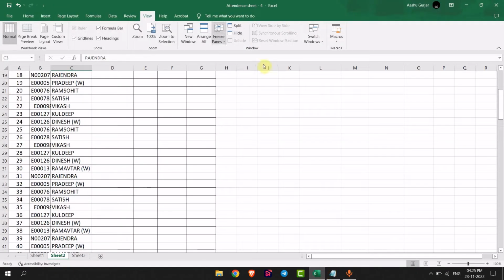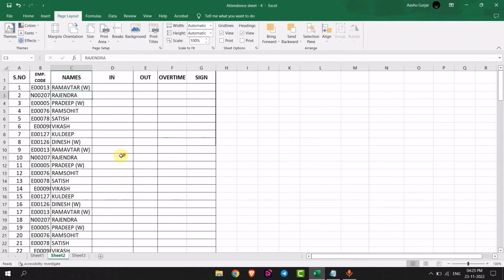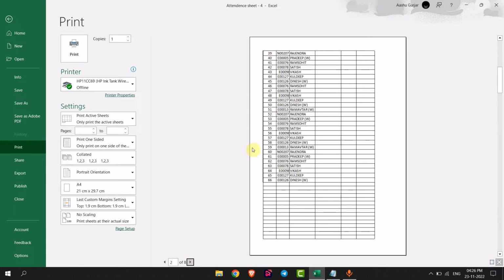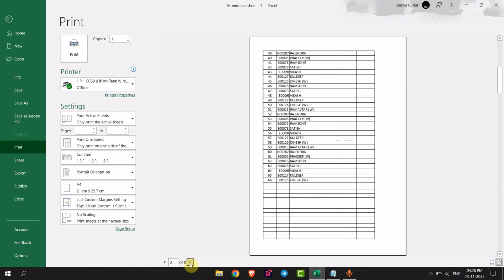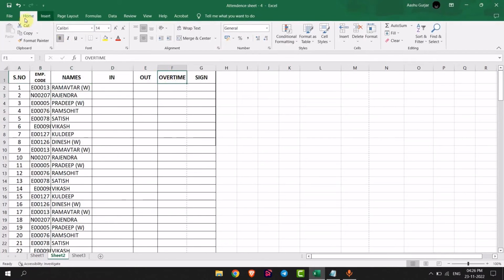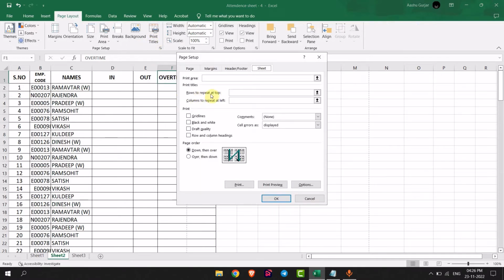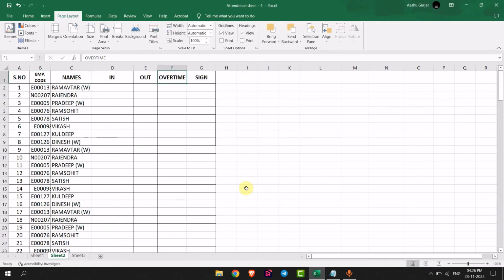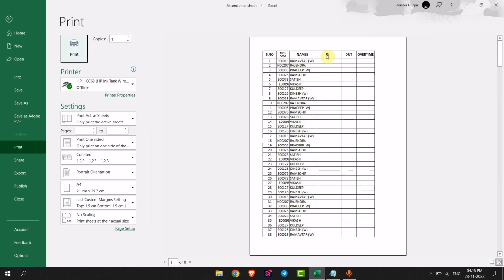How to Print Header of Excel Sheet on Every Page.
Learn How to Print Header of Excel Sheet on Every Page.